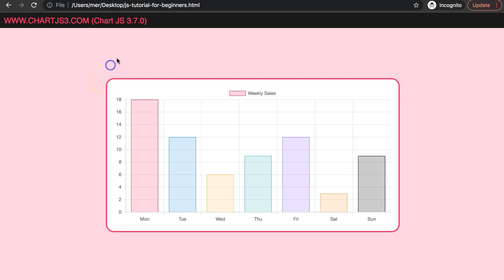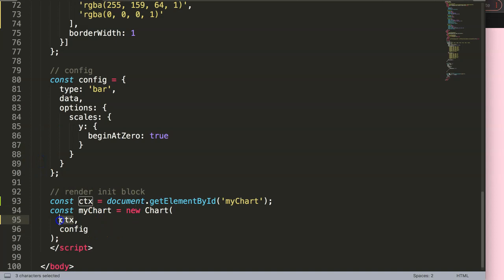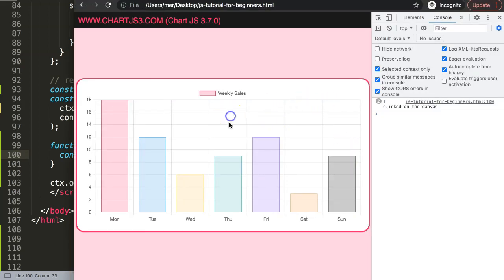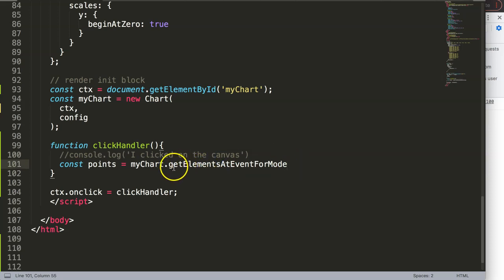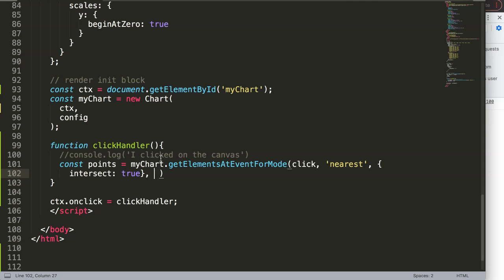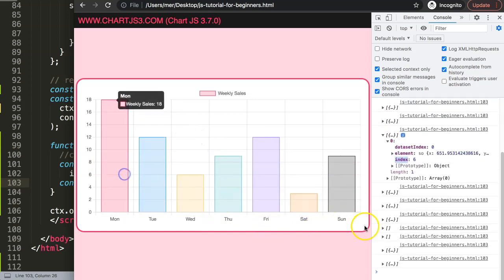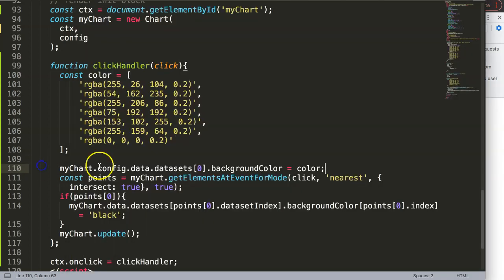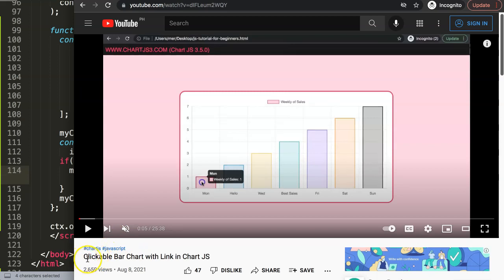How to Highlight Bar Onclick in Chart JS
In this video we will explore how to highlight bar onclick in chart js. Sometimes you want to change the color or highlight the bar color. This is useful for advance interactions.

To do this we need to make sure the canvas can read out click coordinates and change the matching bar with it. Of course we need to undo the color change once we have selected another bar.

▬ Materials/References  ▬▬▬▬▬▬▬▬▬▬

Chart JS Dashboard Series:
👍 Most Liked Video Series:

▬ About Us  ▬▬▬▬▬▬▬▬▬▬▬▬